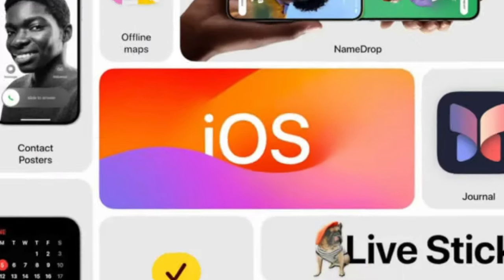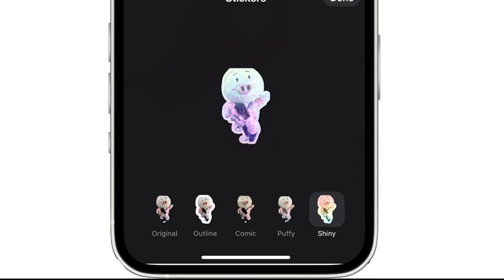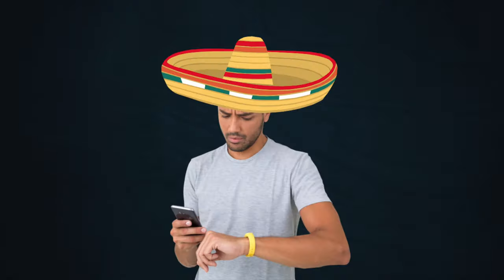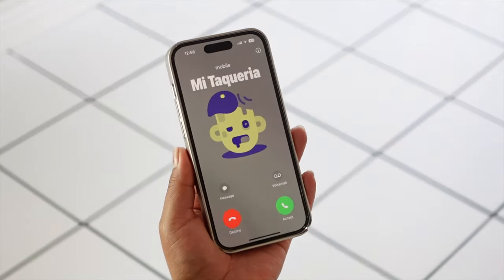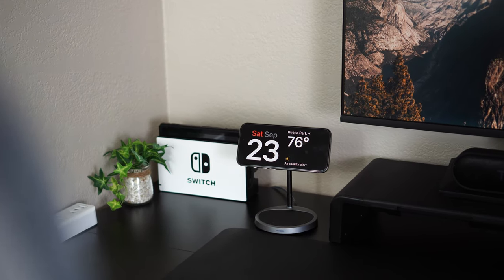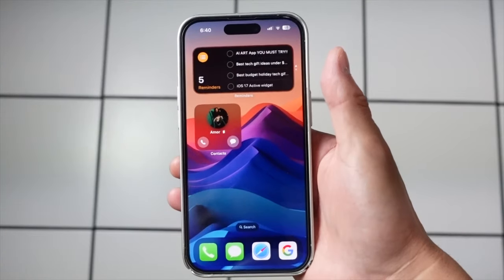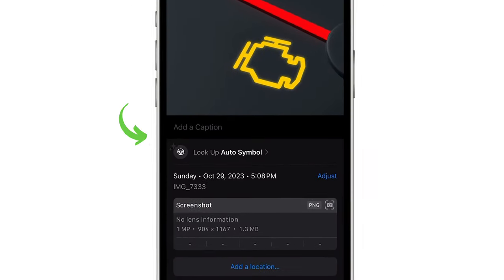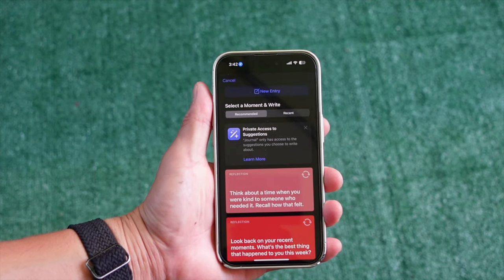Master Your iPhone: 15 Essential iOS 17 Features!!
In this video, we're going to take a look at some of the must-have iOS 17 features that you need to experience today! From standby to airdrop to camera settings, we'll cover everything you need to know about these new features.

If you're using an iPhone, then you NEED to check out this video! By the end, you'll know everything there is to know about these new iOS 17 features!

00:00 Intro + Hidden feature
00:45 Sticker
01:09 iMessage
02:02 Check-in
02:42 NameDrop
03:05 Live Voicemail
03:27 Contact Poster
04:20 StandBy Mode
04:51 Interactive Widgets
05:44 Multiple timers
05:58 Look Up anything
06:46 Siri + Safari
07:05 Download map
07:22 Journal + outro